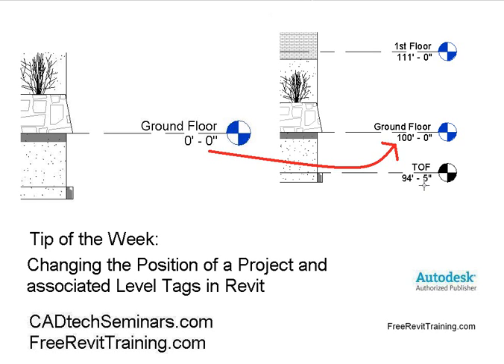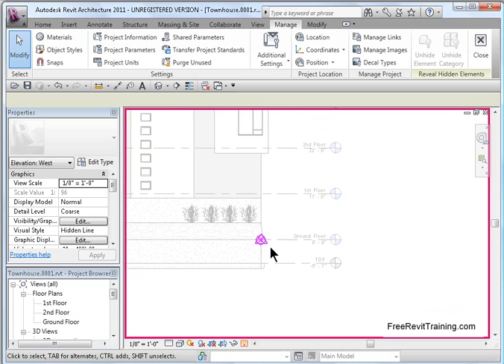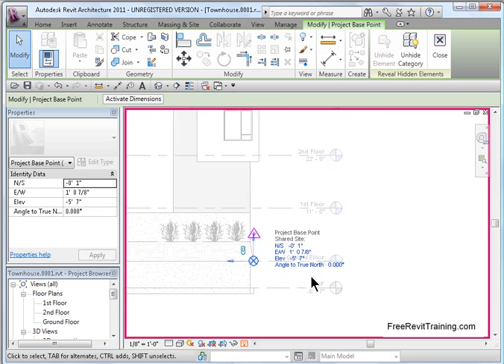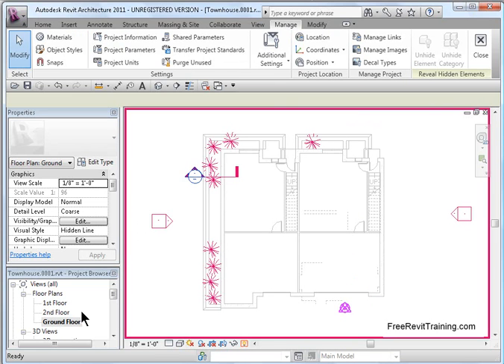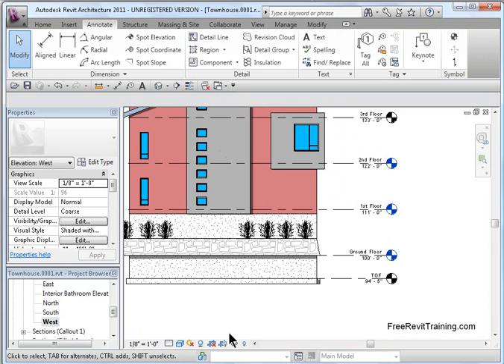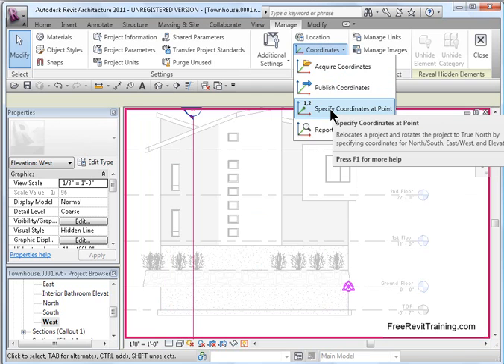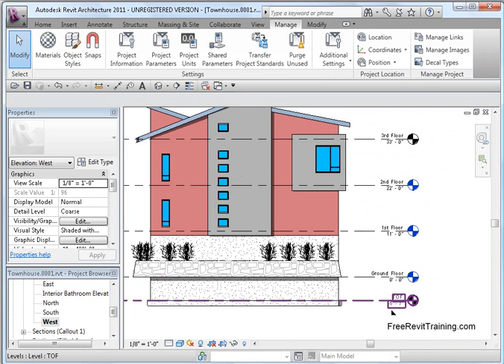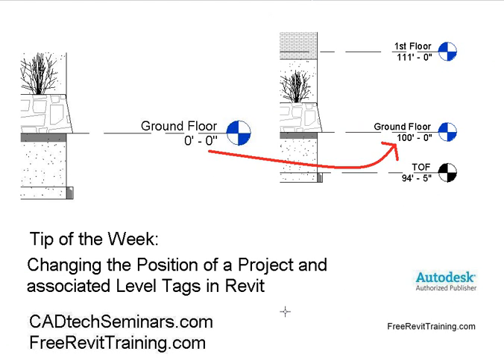Revit Adjusting Project Coordinates - CADtech Seminars.com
This video discusses how to adjust Project Coordinates in Revit. Project coordinates and Survey coordinates.